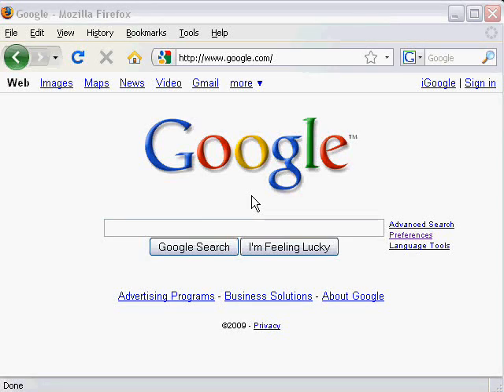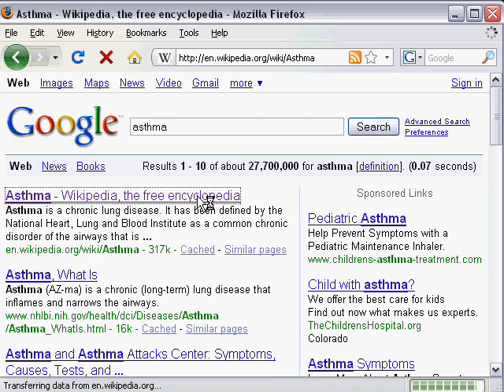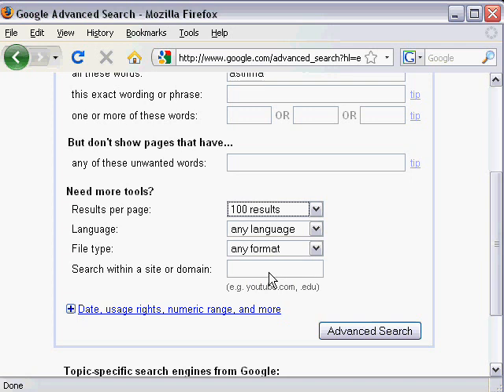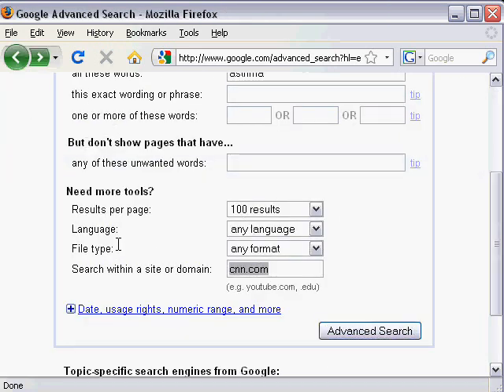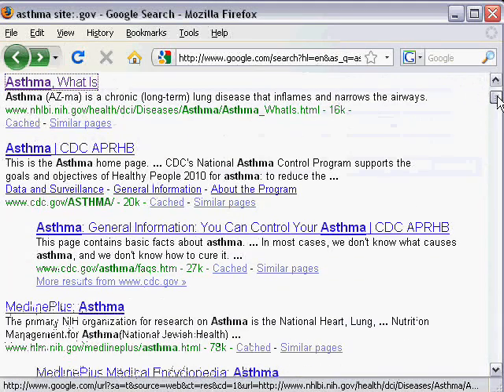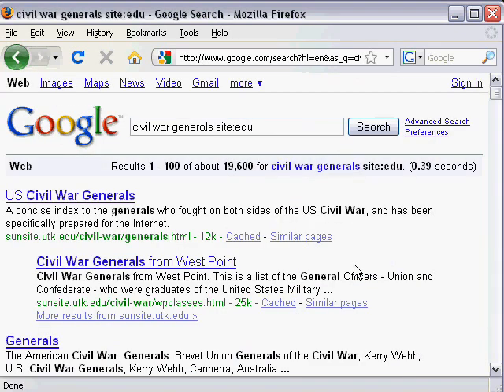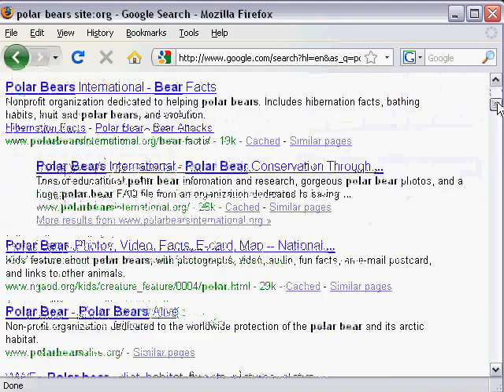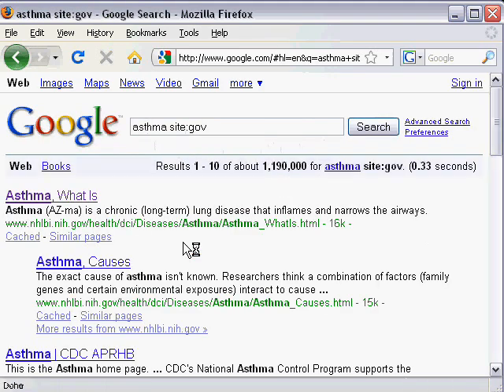Using the Site and Domain Search in Google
This mini tutorial intended for AskColorado librarians demonstrates how to perform a site and domain search in Google.